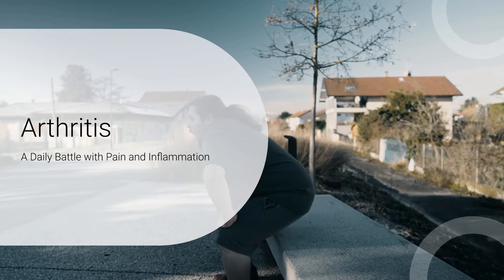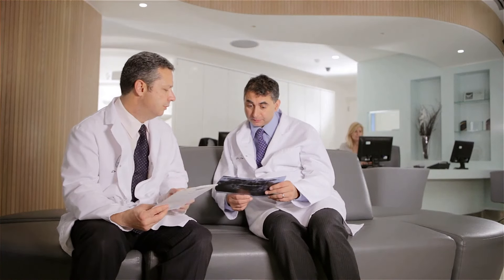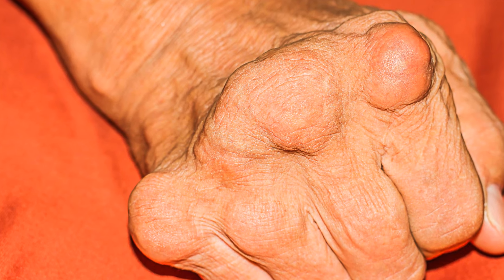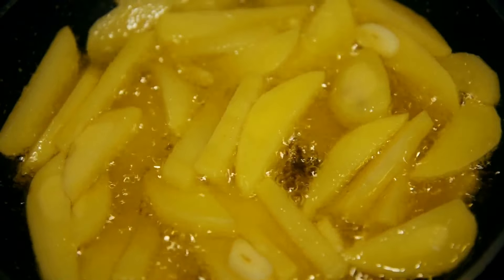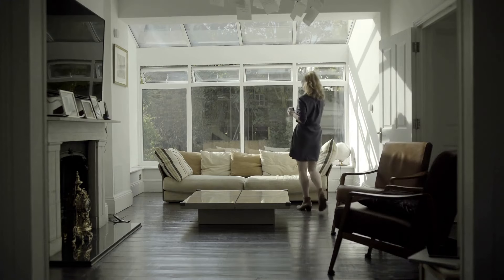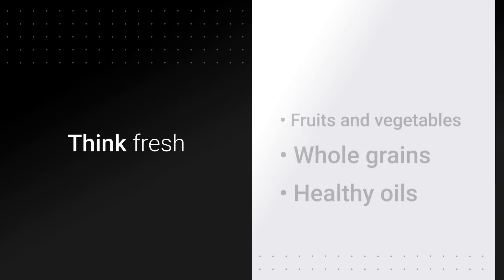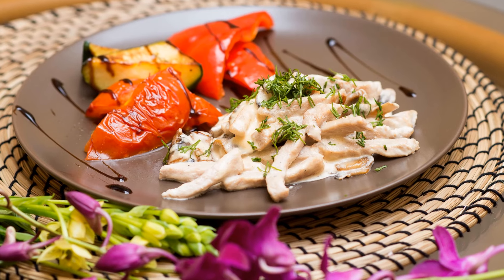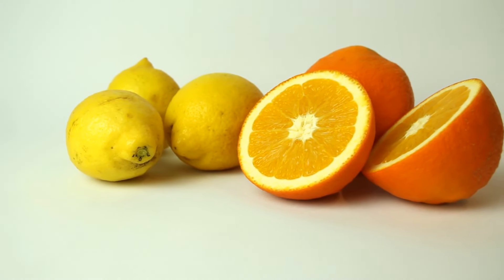Arthritis Diet: Foods & Drinks to Avoid for Joint Health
In this informative video, we delve into the topic of arthritis and its impact on your joint health. Discover a comprehensive guide on the foods and beverages you should steer clear of if you want to alleviate arthritis symptoms. With a particular focus on dietary choices that can worsen joint pain and inflammation, we provide valuable insights into an arthritis diet.

Learn about the harmful effects of certain food groups and drinks that could potentially aggravate your arthritis condition. By educating yourself on what to avoid, you can make empowered choices to support your joint health. Discover the relationship between your diet and arthritis, and find out how small changes can make a big difference in managing your symptoms.

From sugary beverages to processed foods high in trans fats, we explore the specific culprits that can increase inflammation and trigger joint discomfort. By understanding the impact of these foods on your body, you can make informed decisions to reduce arthritis pain and promote overall well-being.

Additionally, we cover alternatives and healthier options for popular foods and beverages that can satisfy your cravings without negatively affecting your joint health. Our goal is to provide you with practical advice and tips on making dietary modifications that can support your arthritis journey.

Remember, knowledge is power when it comes to managing arthritis. So, join us in this essential discussion on the "Arthritis Diet: Foods & Drinks to Avoid for Joint Health." Empower yourself with valuable information to take control of your well-being and live a fulfilling life with arthritis.
Mental and Physical Health Benefits of Exercise
👉Nutrisystem will help you transform your life inside and out with a personalized weight management experience that's effective, simple to follow, and made just for you